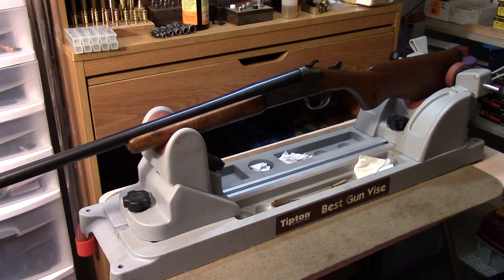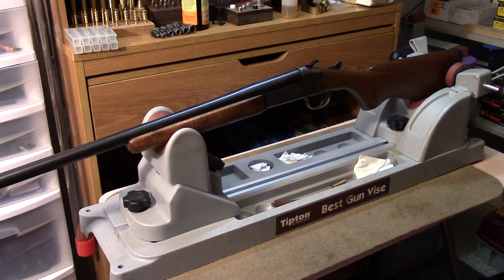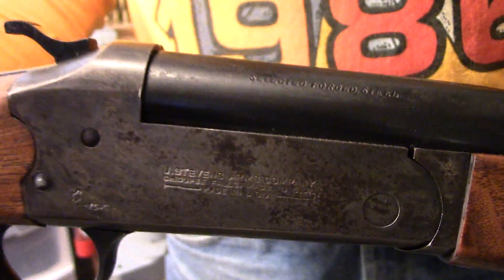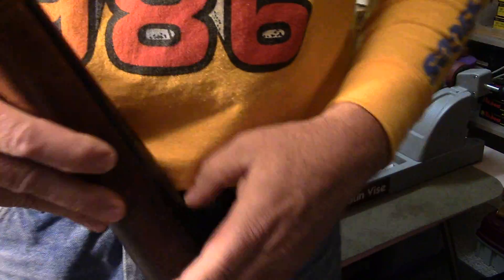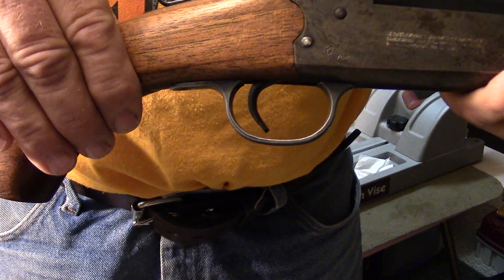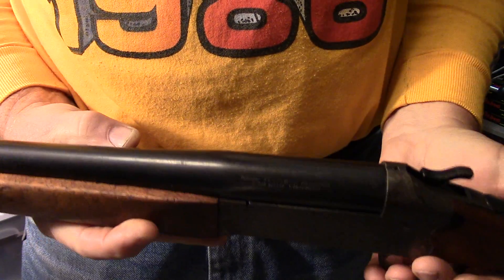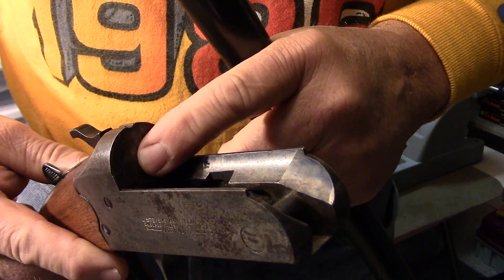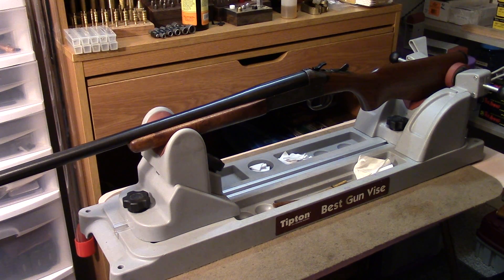Stevens 107b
Looking at a Stevens 107B 16 gauge single shot shotgun, built between 1920 and 1940.